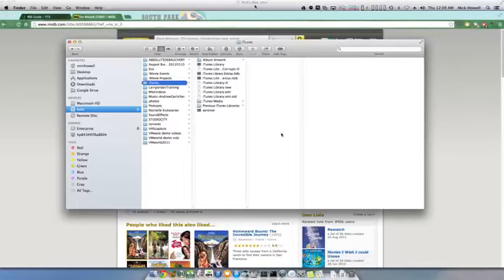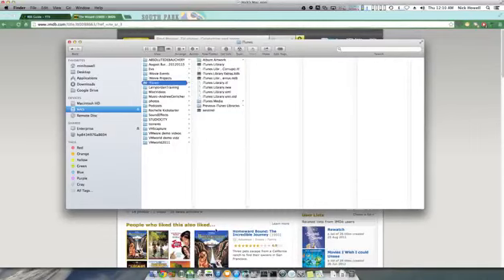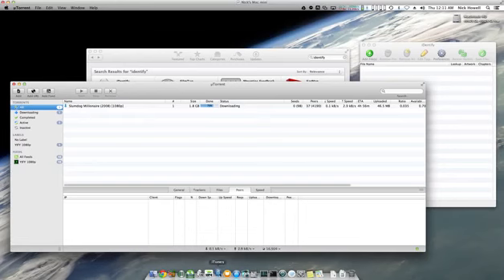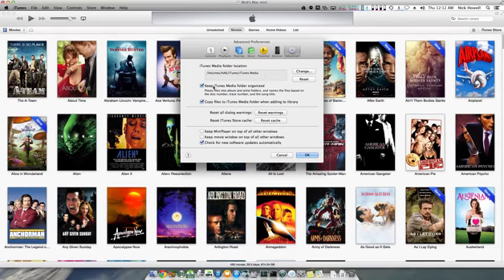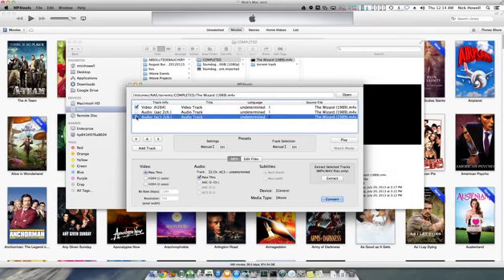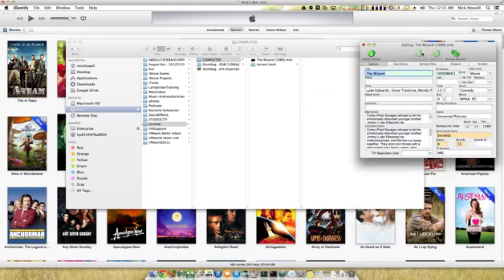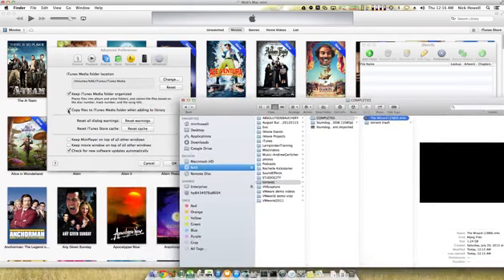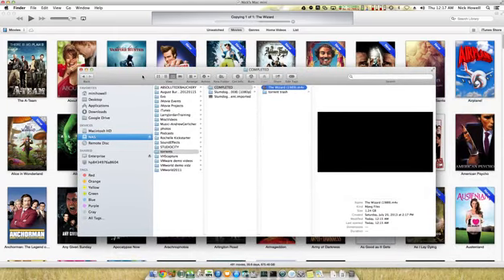iTunes Configuration with Synology Synology Disk Station Connect PC With I Tune Server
iTunes Configuration with Synology  Disk Station Connect PC With I Tune Server.
Wie richte ich den iTunes Server auf meiner Synology DiskStation ein? Was muss beachtet werden wenn ich einen iTunes Server auf meiner DiskStation installiere? Was kann der iTunes Server und was bedeutet es darüber Medien freizugeben? Einfach und verständlich erklärt,  like our my bloog
And Many softwear configuration ideas have my channel
our  like my facebook page